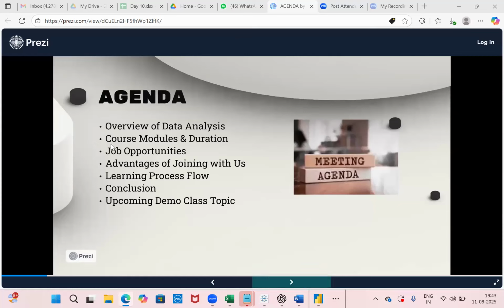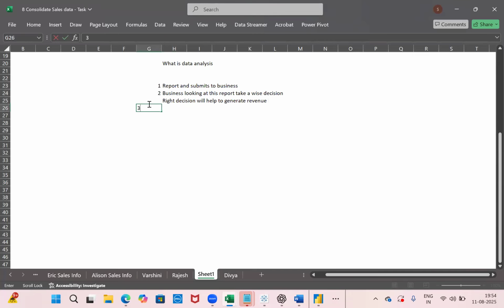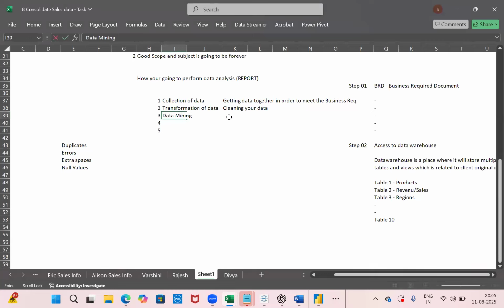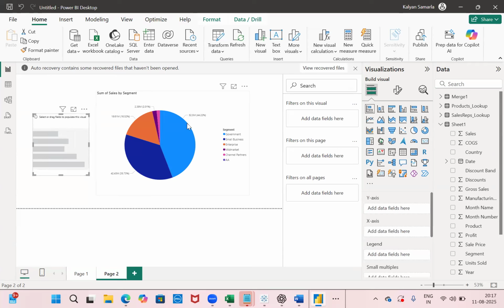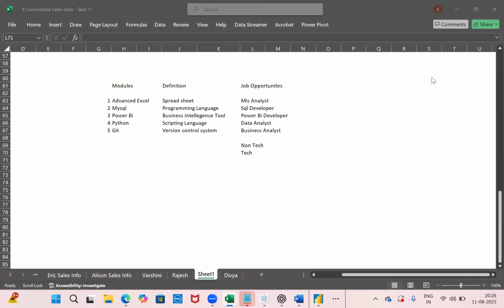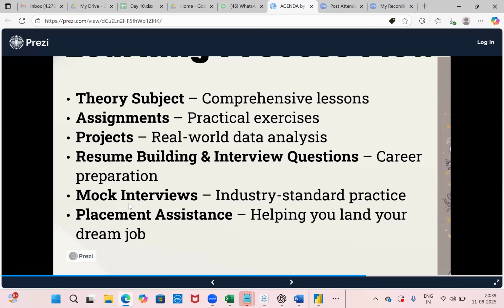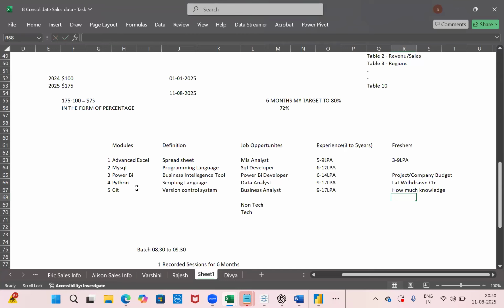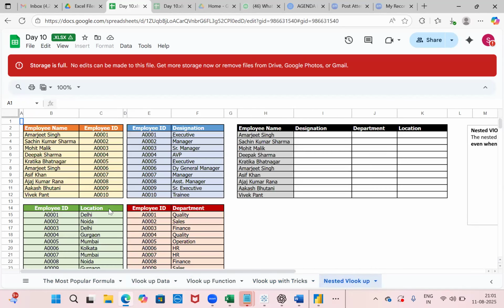DATA ANALYST tutorials || Demo - 1 || by Mrs. Sravanthi On 11-08-2025 @7:30PM (IST)